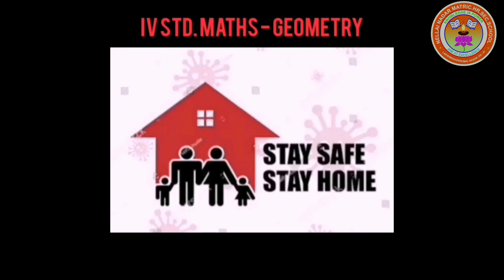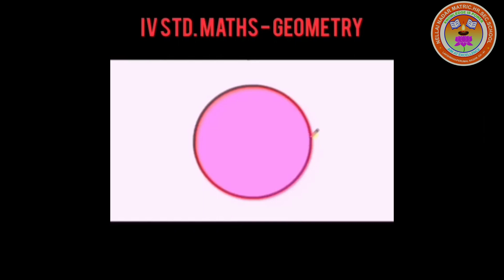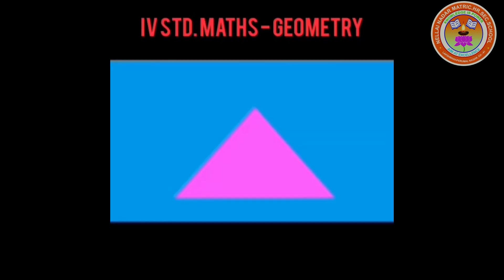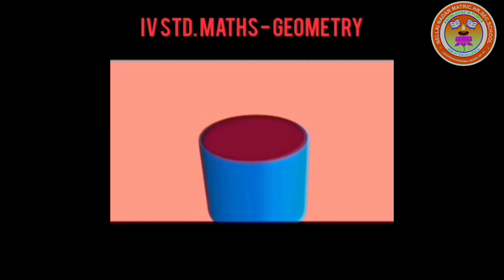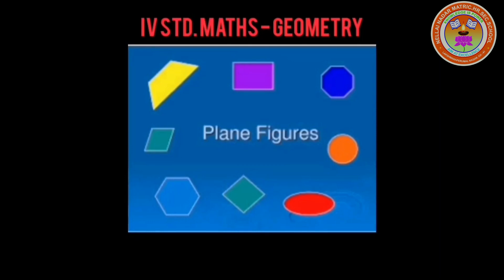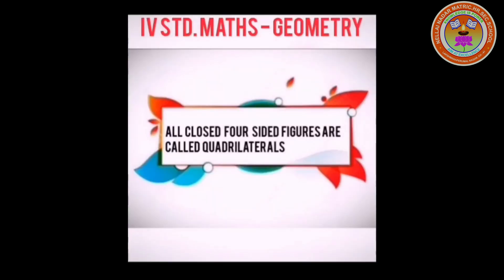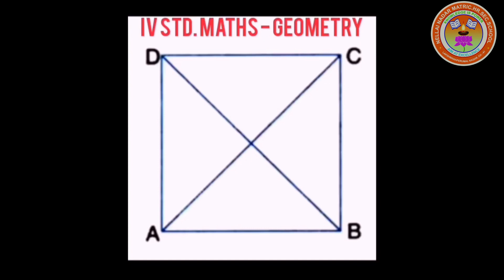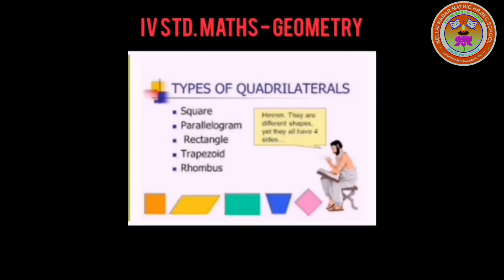STD-4 MATHS Term-1 ( Chapter:1 Geometry- 2D and 3D Shapes)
Chapter-1 Geometry (2D and 3D Shapes)